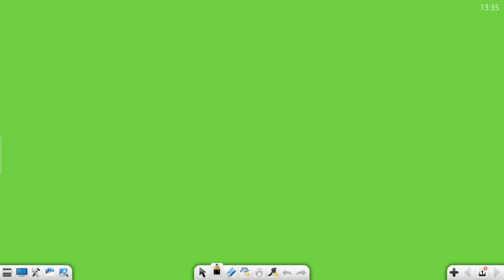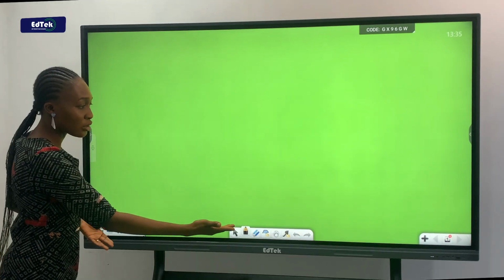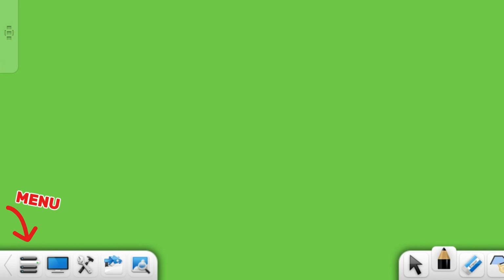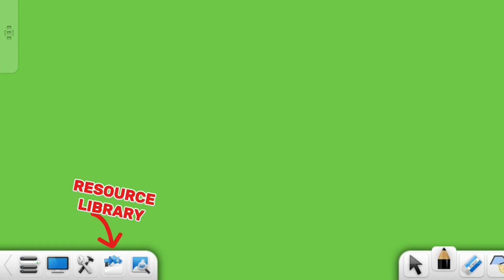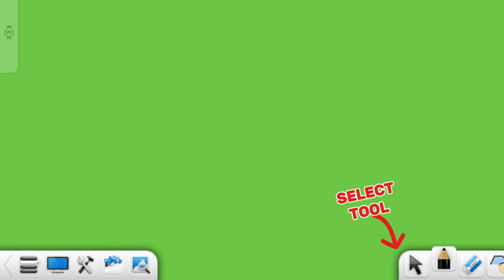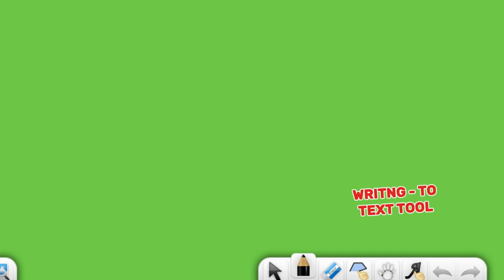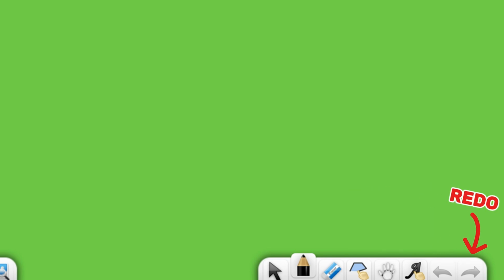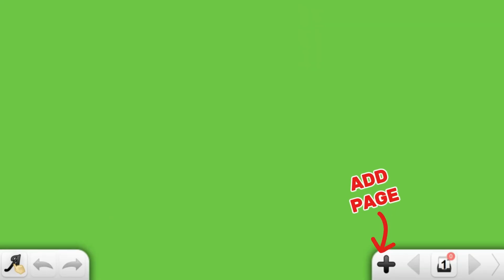INTRODUCTION TO BASIC TOOLS IN THE NOTE 3 SOFTWARE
This project features an easy-to-follow tutorial video that introduces teachers to the basic tools in the Note 3 software. The video is designed to help educators get comfortable with the core functions of the software, enabling them to teach confidently and effectively using the Edtek Interactive Board.

The tutorial covers essential tools for writing, drawing, highlighting, erasing, and organizing lessons, providing a strong foundation for teachers to fully integrate technology into their classrooms.

With this video, educators will:

Gain confidence in navigating Note 3 software.

Learn how to create engaging and interactive lessons.

Build a solid understanding of the software’s core features.

This project serves as a starting point for teachers looking to embrace digital teaching tools and make their classrooms more interactive and engaging.